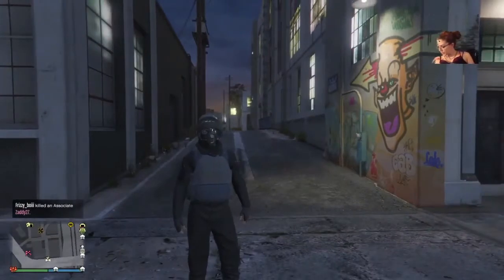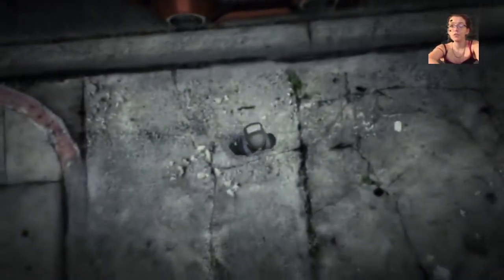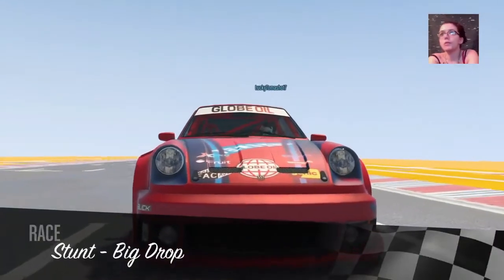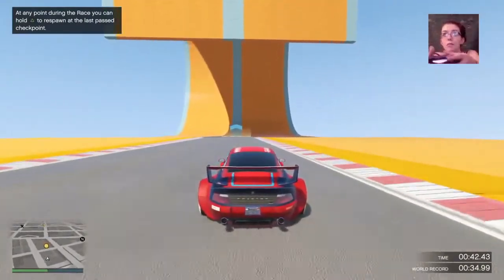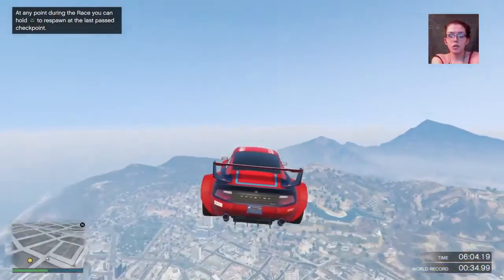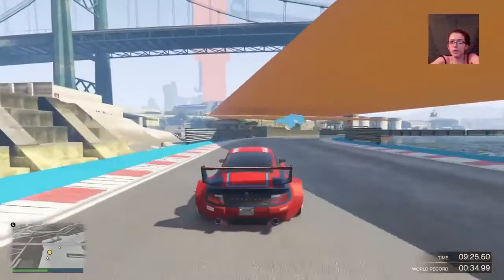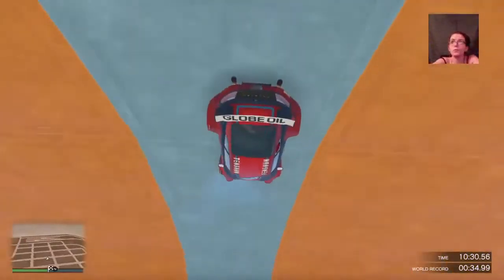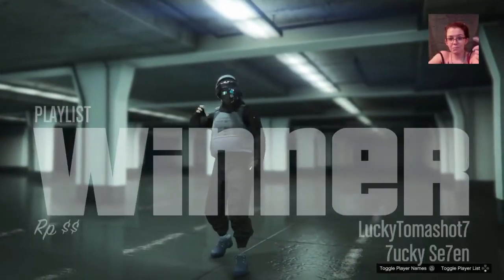**SUPER FAST & EASY** **SOLO** **UNLIMITED RP & MONEY METHOD!!**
**WHATS GOOD MY HOMIES! CHECK THIS OUT DOWN BELOW!!**
                    l    l                                                      l    l

Wats up homies in todays video Im showing you how to do an unlimited RP & Money method its super easy  fast method. If your looking to level up fast & earn some pocket change in the process this video is the one for you!! lol Any Who this IS NOT A GLITCH
IT IS A METHOD!  I just wanna make sure that made clear!!
vvvvvvvvvvvvvvvvvvvvvvvvvvvvvvvvvvvvvvvvvvvvvvvvvvvvvvvvvvvvvvvv

I'VE STARTED MY OWN CREW!!! ONCE I START GETTING MEMBERS MOST OF MY GIVE AWAYS WILL BE DONE BY DOING PLAYLISTS WITH MY CREW MEMBERS! I WILL NOT FORGET ABOUT THOSE ON XBOX AND PC ILL STILL DO GIVE AWAYS FOR YOU GUYS BUT MOST WILL BE DONE ON PS4 THROUGH PLAYLISTS! MAYBE I CAN MAKE UP PLAYLISTS FOR XBOX AS WELL AND I WILL BE GETTING GTA 5 FOR PC HERE VERY SOON:)

If you want to join my crew I'm going to start